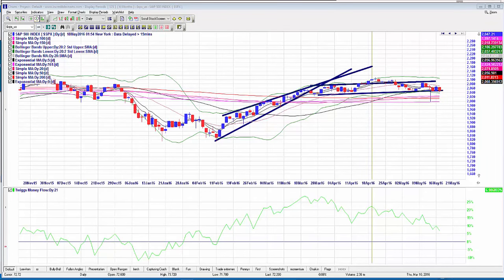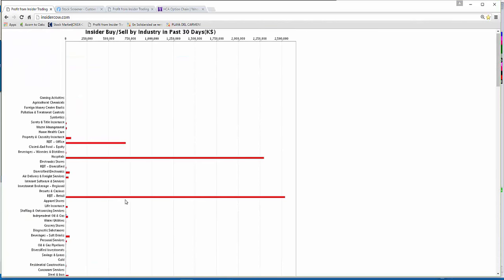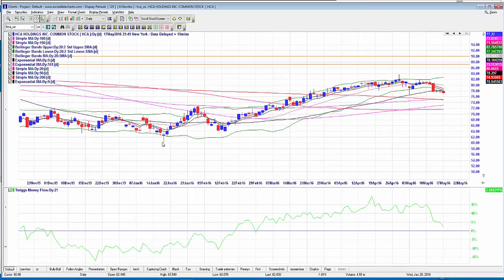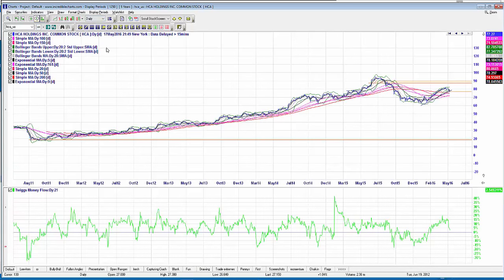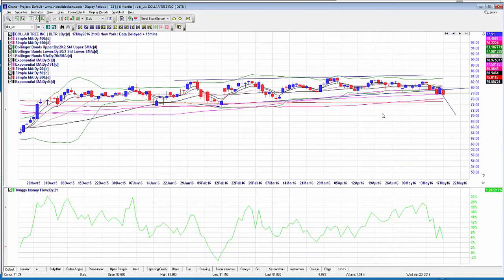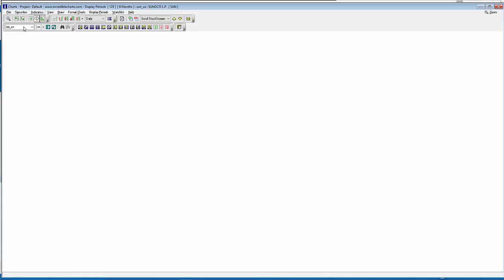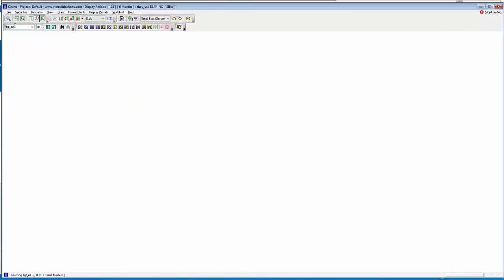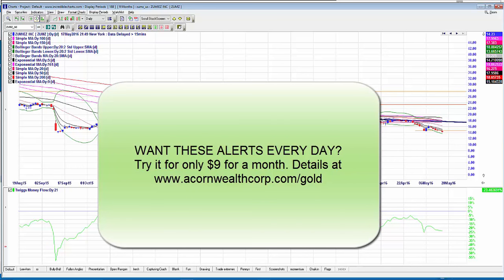Stock Setups for Wednesday - Executive Summary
A wicked summary tonight with 3 potentially huge plays to the short side and a review of what is shaping up to be incredible markets!